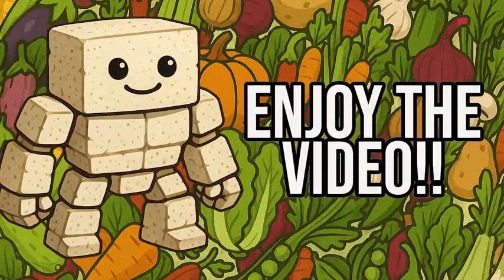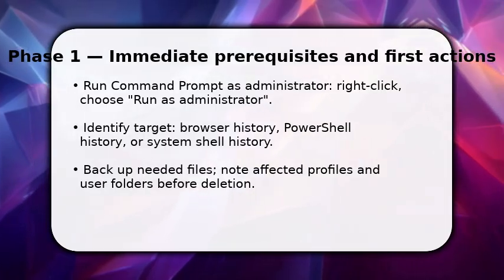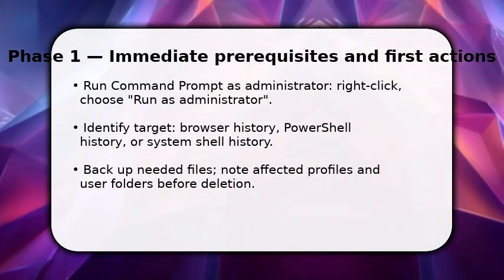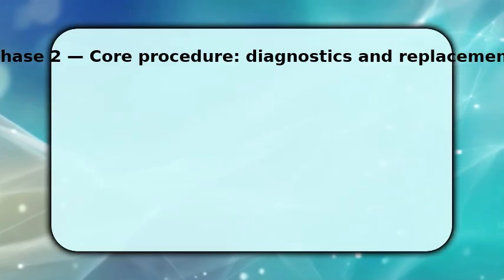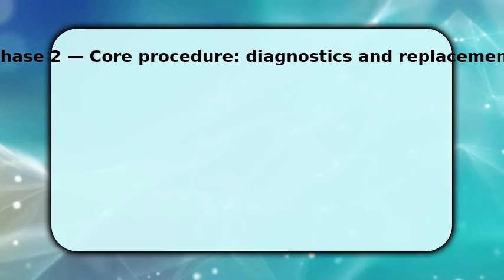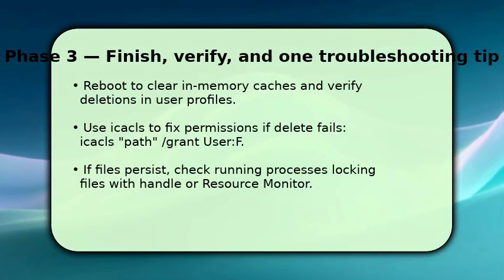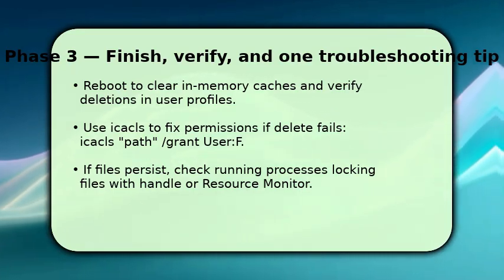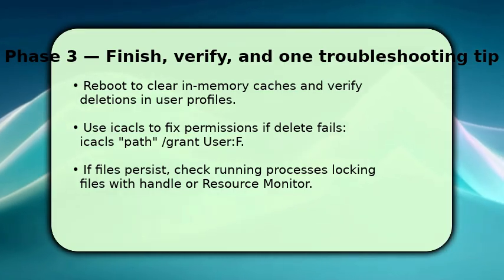How to Delete History Using Cmd - Full Guide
How to Delete History Using Cmd - Full Guide | 🔒 Surfshark VPN Deal — Stay private and secure. $1.99/mo + 3 Months Free ▸

Dive into the comprehensive guide on erasing your command line history. Learn step-bythy techniques to clear previous commands and enhance privacy with our detailed tutorial.

delete cmd history, clear terminal history,